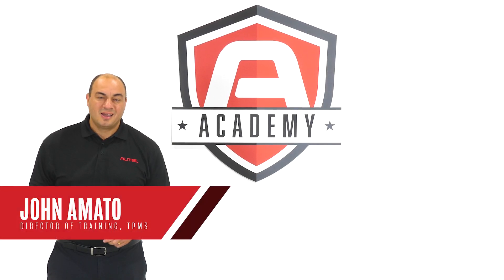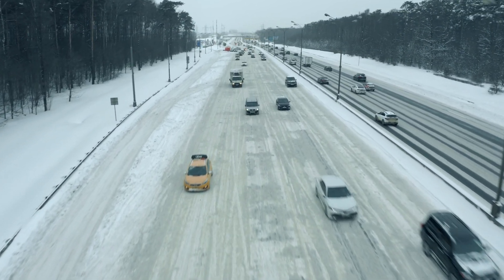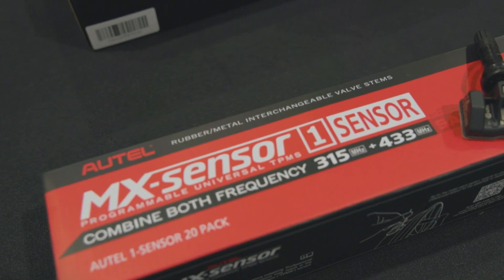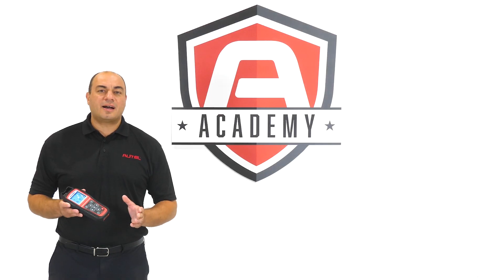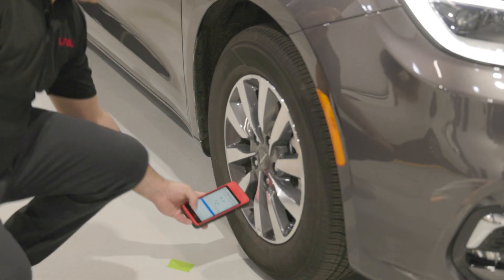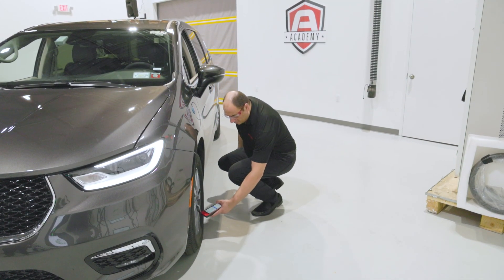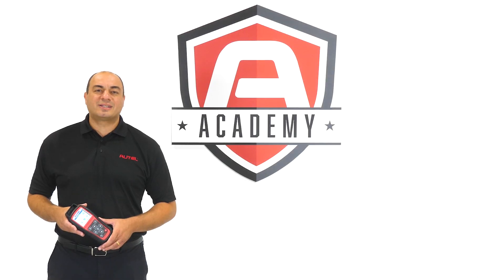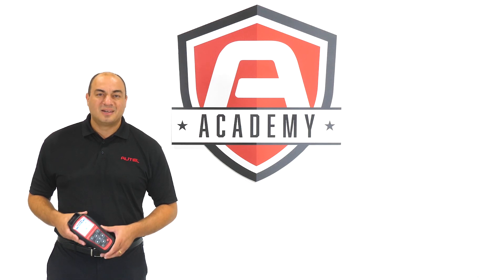Program & Install TPMS Sensors for Your Winter Tires | Autel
Winter is approaching, and switching to your winter tires increases safety for everyone on the road. With Autel TPMS tools, you can create a new set of TPMS sensors by cloning the currently installed set and storing the current sensors.